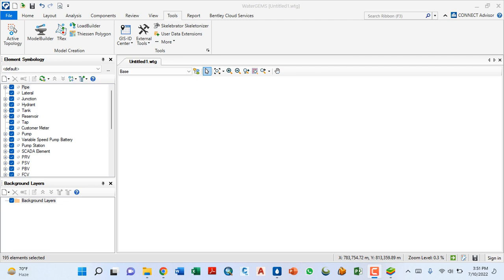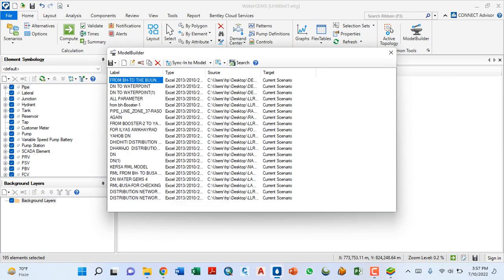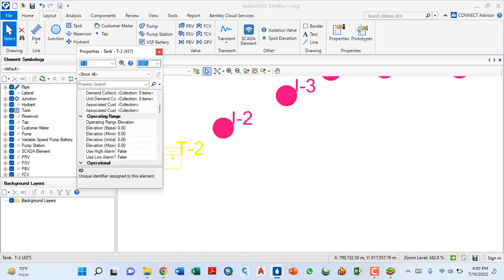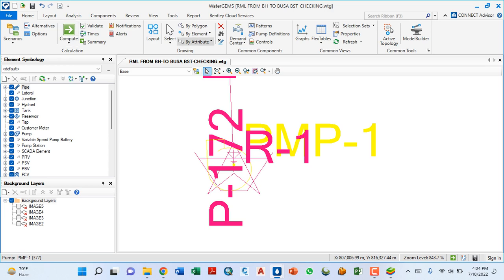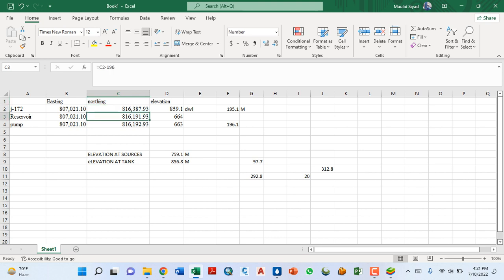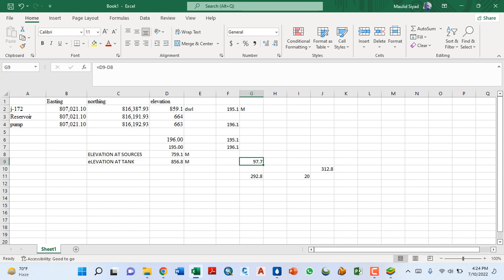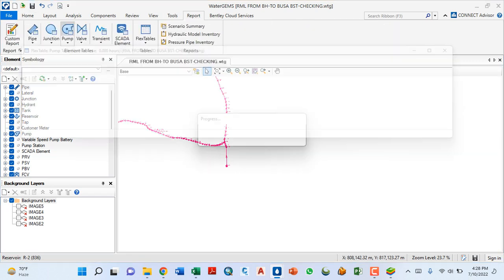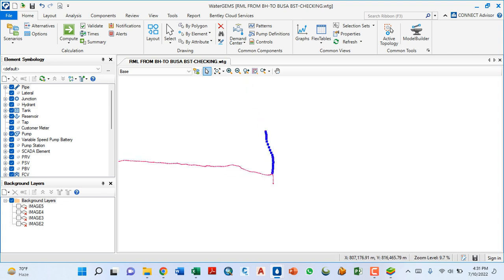01WATER GEMS HOW TO IMPORT COORDINATES FROM EXCELL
WATER GEMS HOW TO IMPORT COORDINATES FROM EXCELL